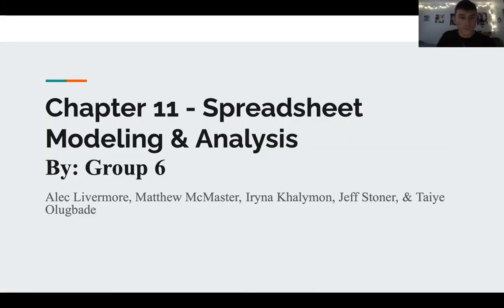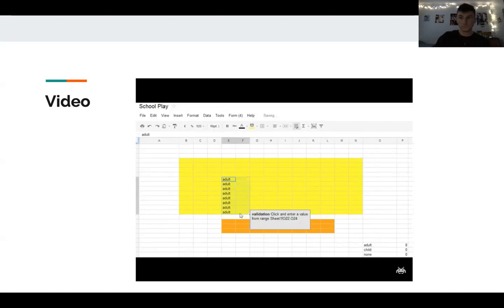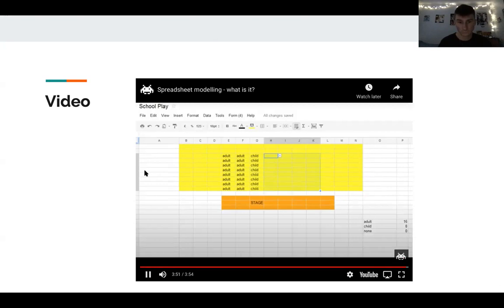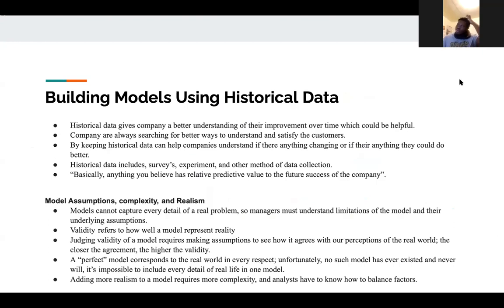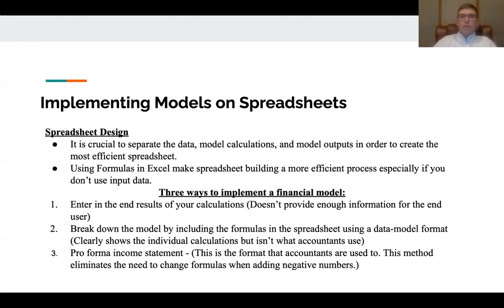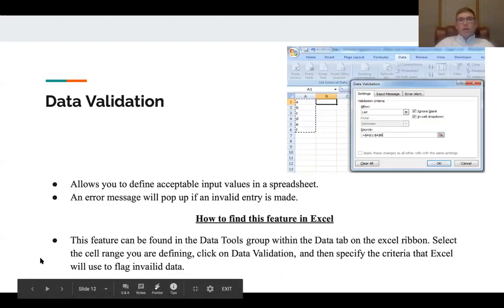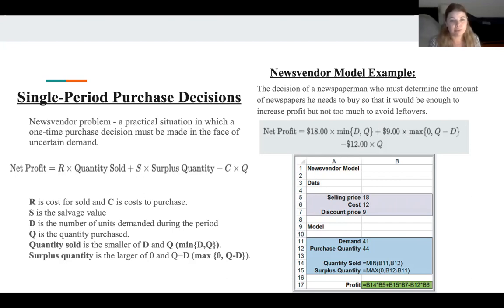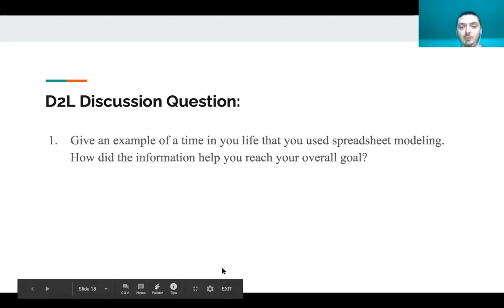Chapter 11. Using spreadsheet modeling.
Group 4:
Scheduling Leader: Iryna Khalymon
Meeting Facilitator: Alec Livermore
Note Taker: Matthew McMaster
Time Keeper: Taiye Olugbade
Additional Member: Jeffrey Stoner